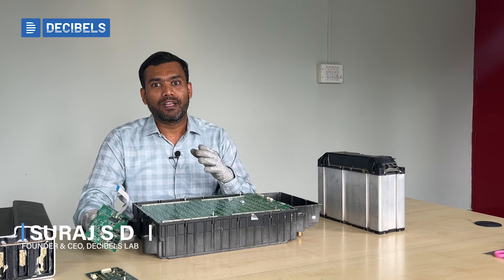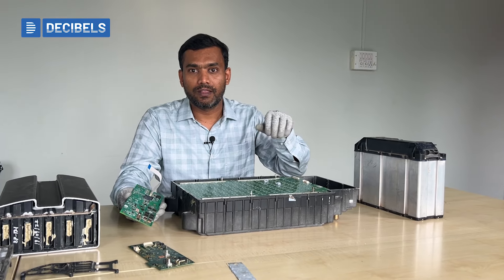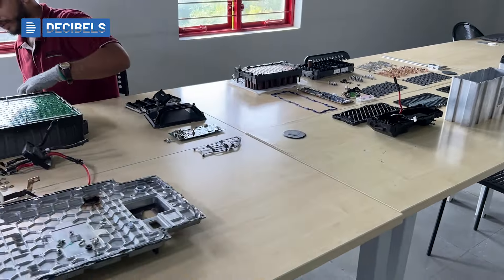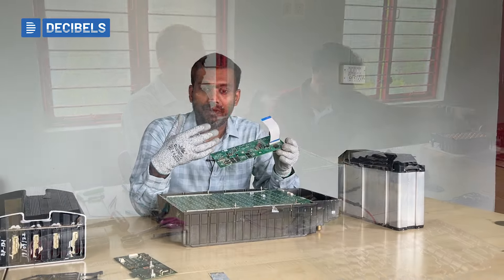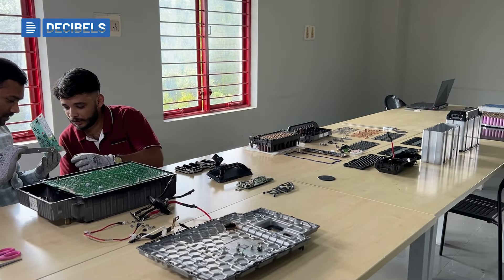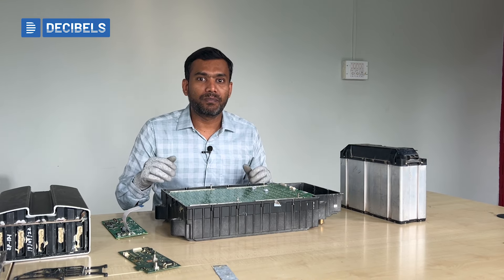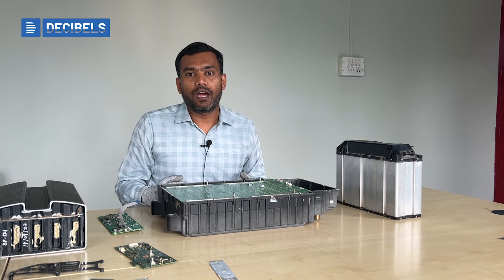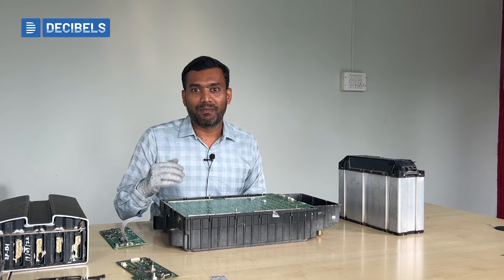Battery Pack Teardown: 2-Wheeler EVs from Leading Companies - An In-Depth Study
In this video, we dive into the fascinating world of electric vehicle battery technology by performing a teardown of battery packs from leading 2-wheeler EV companies.

Join us as we meticulously disassemble and analyze these battery packs to understand their construction, components, and design intricacies. This video is a valuable resource for learners and enthusiasts looking to gain insights into the heart of electric vehicles.